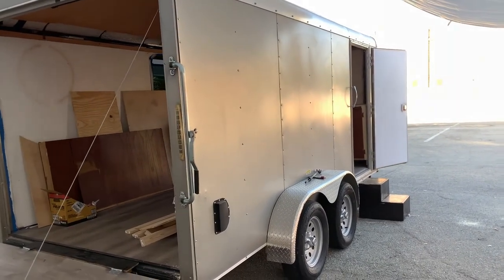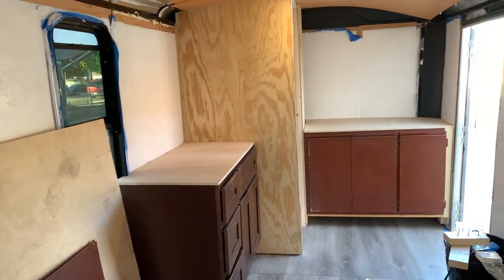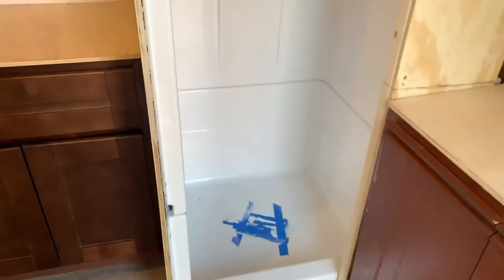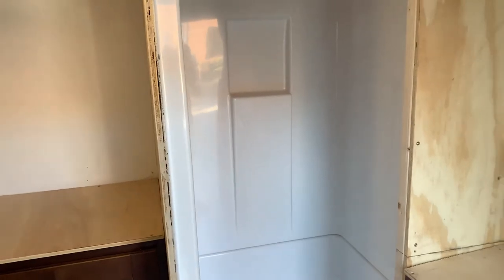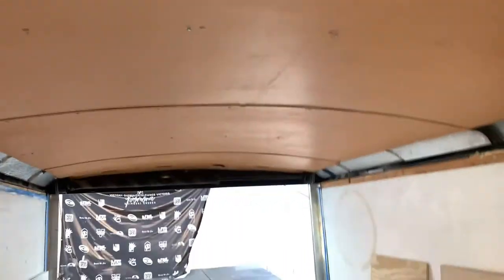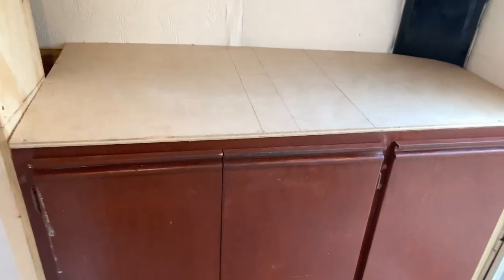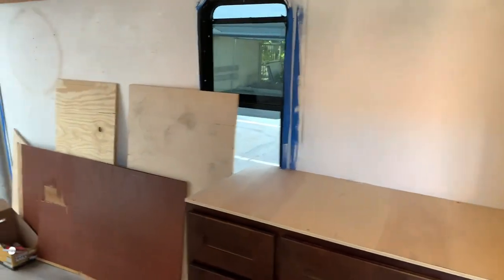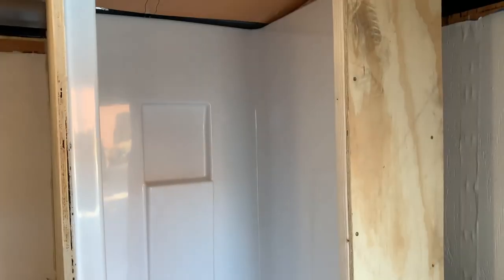BECKY CARGO CONVERSION SHOWER PT6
Cargo Trailer Camper Conversion
2015 7x14 Mirage Cargo Trailer

Shower-Home Depot